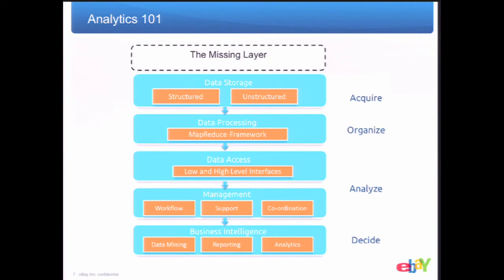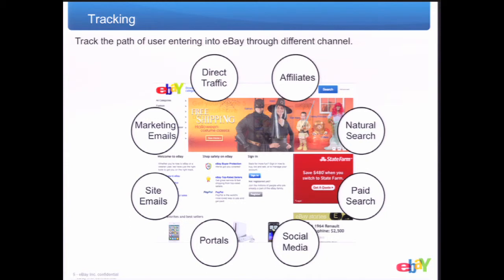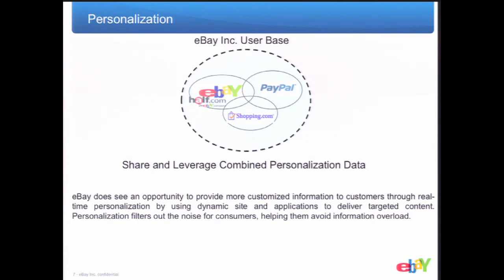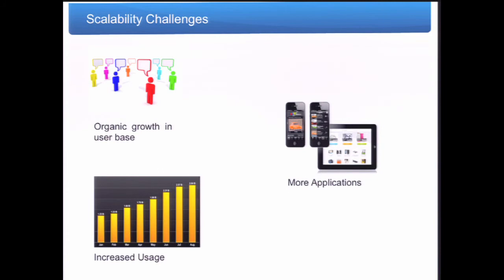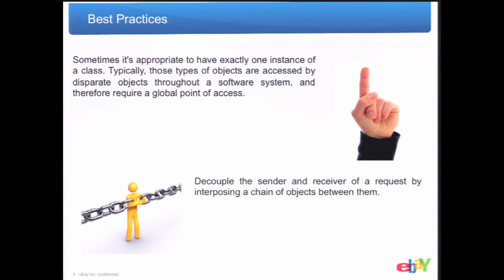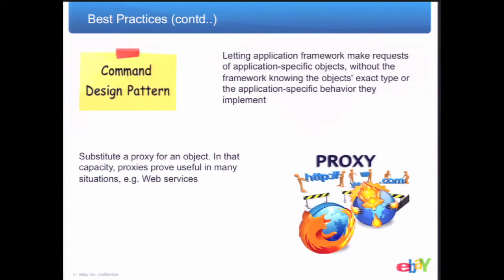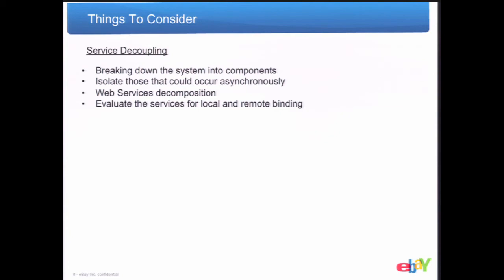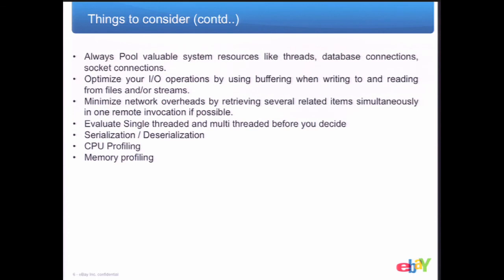Powerful Analytics Apps Fueled by Java for High Performance and Scalability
eBay has grown into one of the largest online marketplaces on the internet today, serving more than 100 million active users. The number of items listed on eBay and the fact that these items are sold across different channels make analytics a challenging proposition for this level of scale. In this session, hear the aspects of analytics that present challenges for performance and scalability and core architectural components and design principles that eBay has used to address these challenges. In addition, learn how eBay uses Java for building cost-effective high-performance and scalable analytics applications.